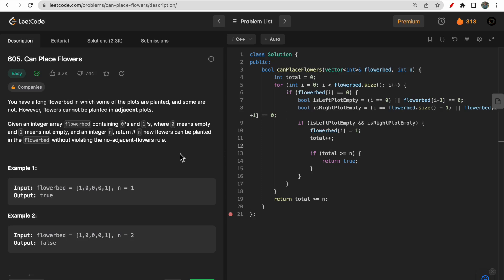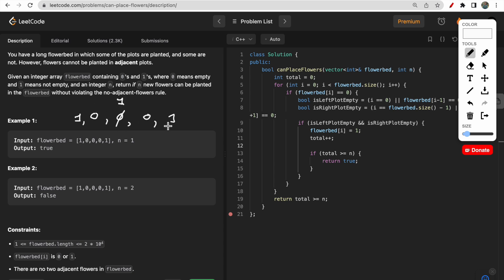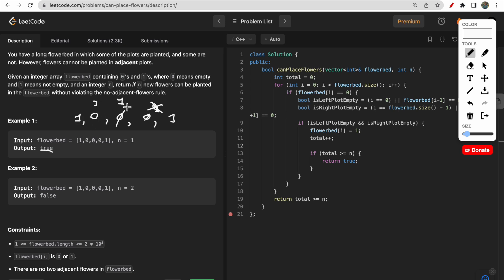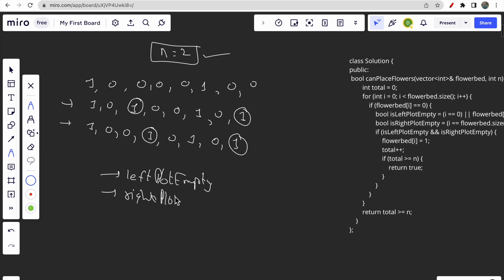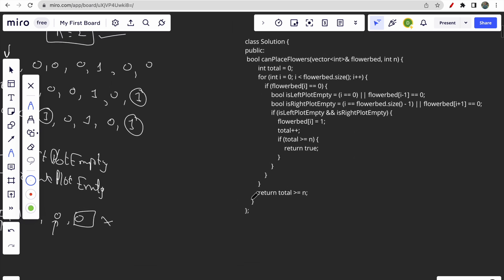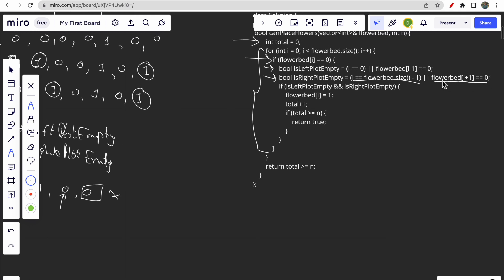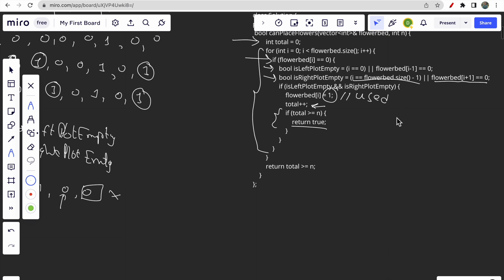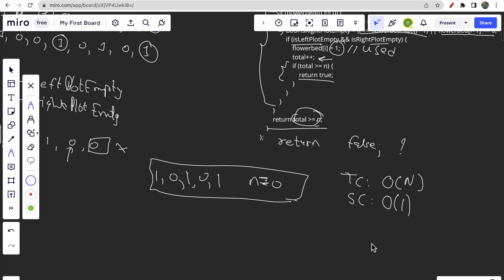605. Can Place Flowers | LeetCode Daily Challenge | LeetCode POTD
0:00​ - Question Understanding
1:40 - Approach
4:20 - Code
7:10 - Complexity